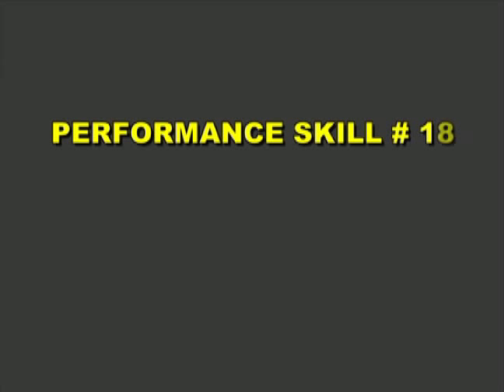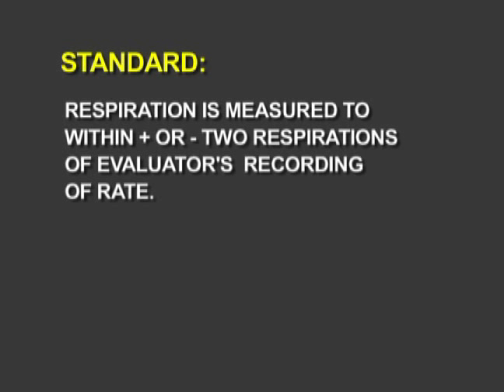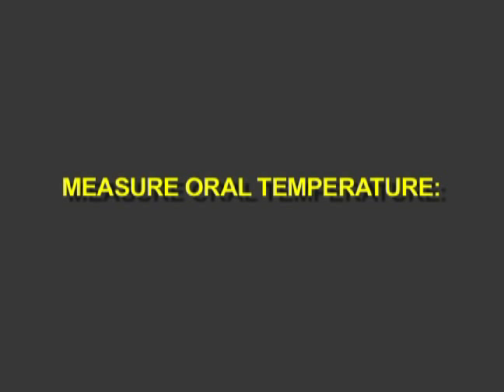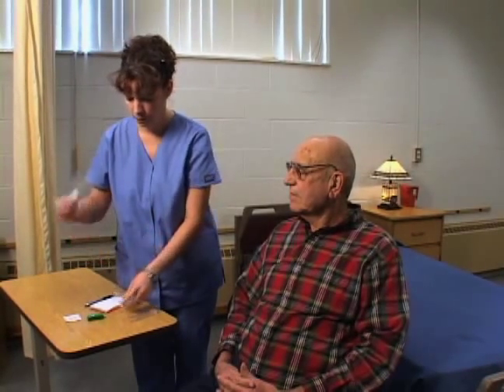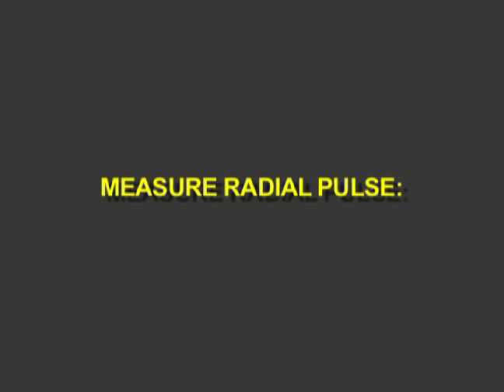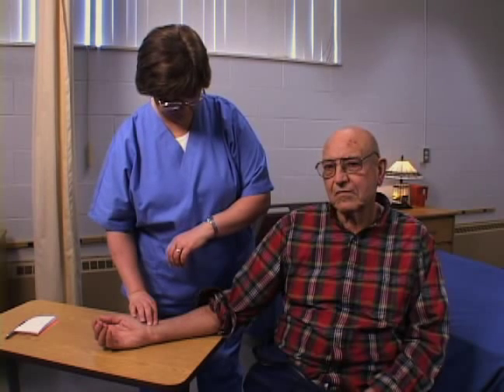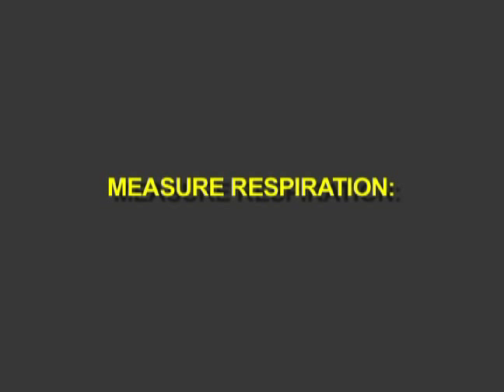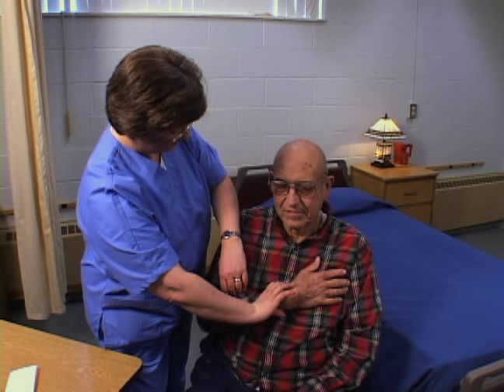Performance Skills - 18. Measure and Record Temperature, Pulse and Respiration: Standard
Performance Skills Videos for Evaluating Certified Nurse Aide Training.